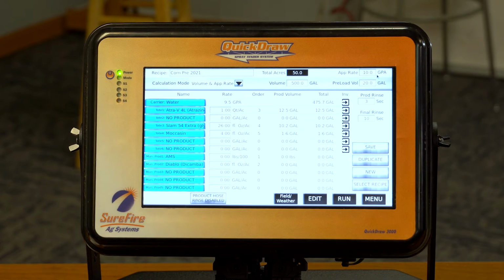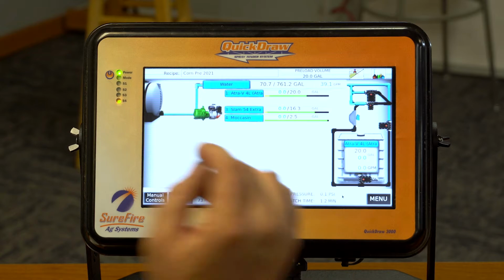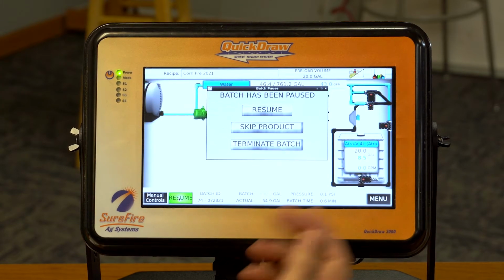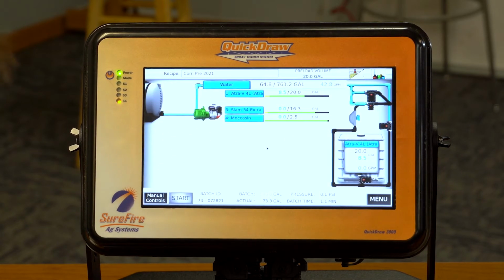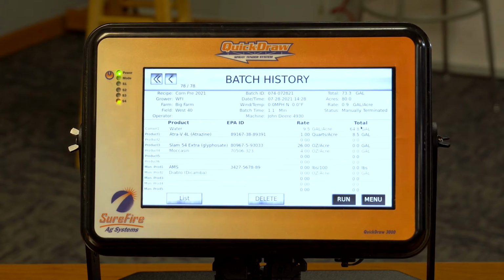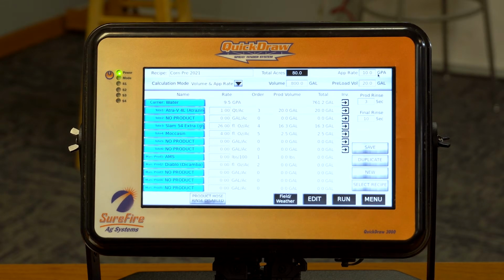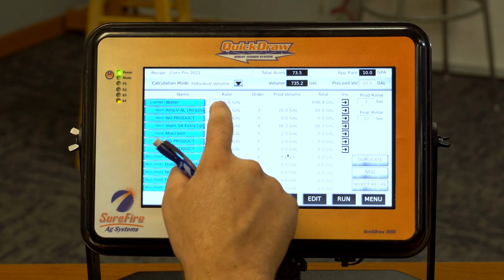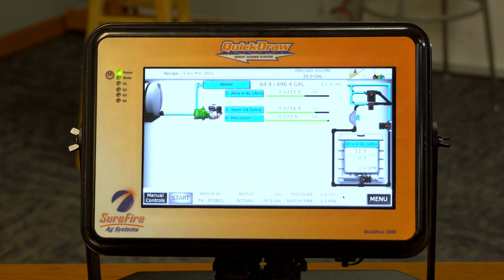QD3000 - Individual Volumes Calculation Mode